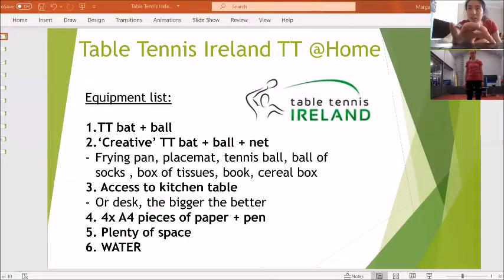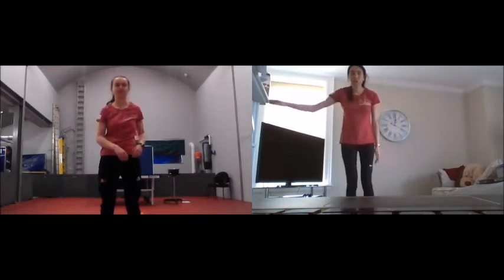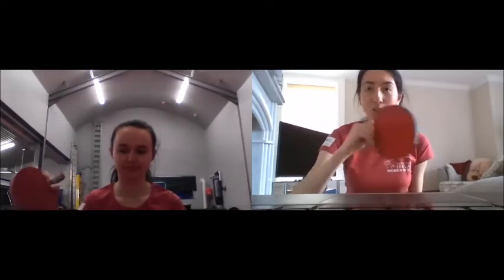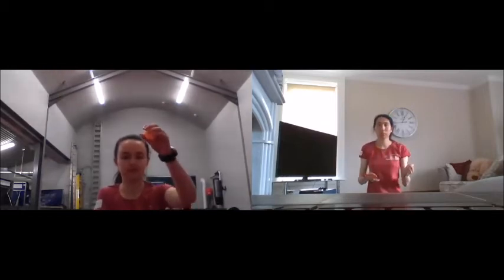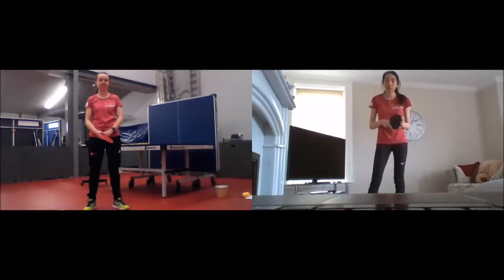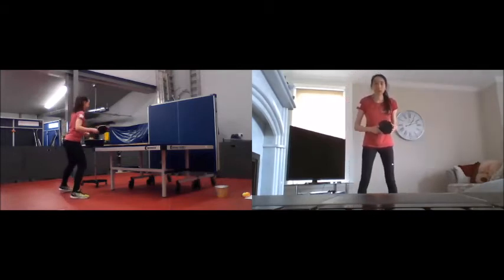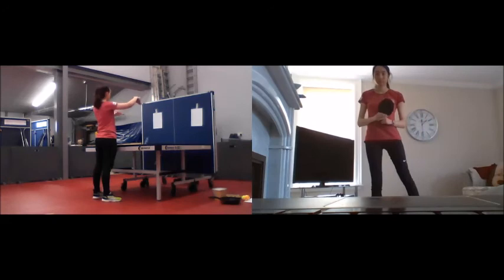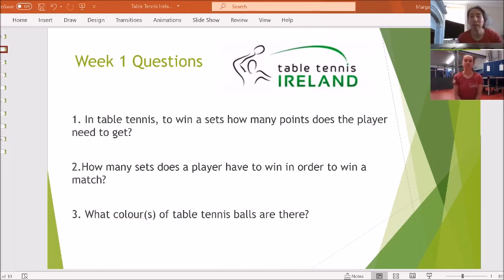WSP Table Tennis @home session 1